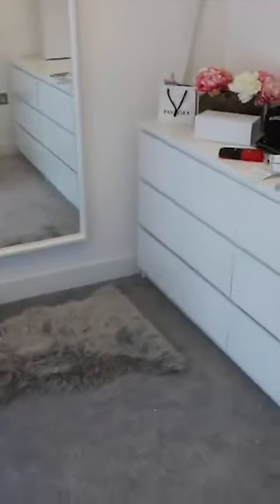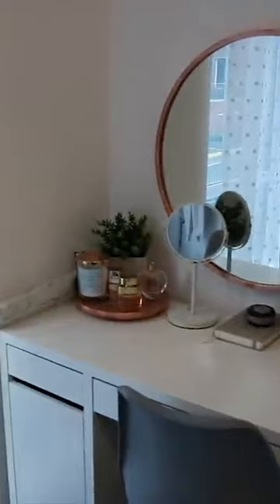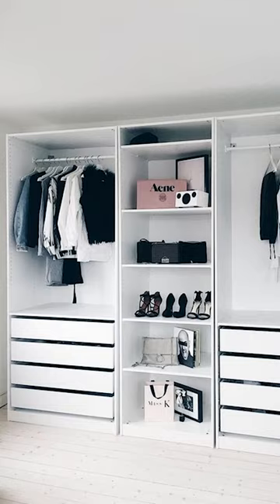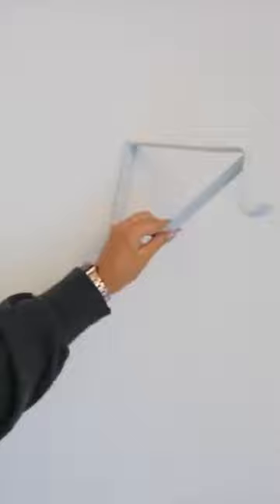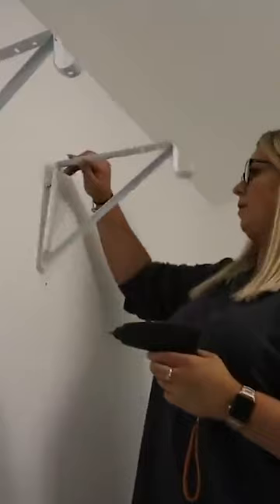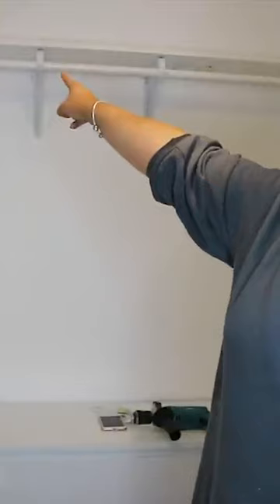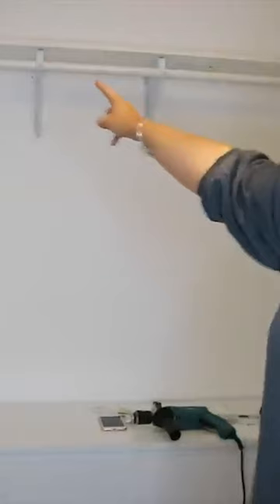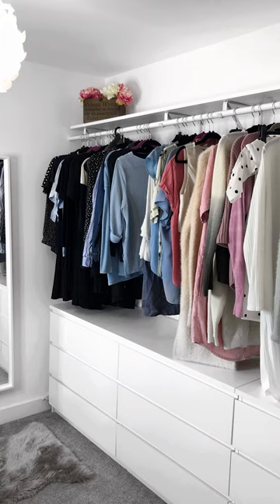DIY IKEA Open Wardrobe | How to Create A Walk In Wardrobe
Let's take a look back at one of my first projects, the DIY Ikea Open Wardrobe Hack

Malm Chest of 6 Drawers

Malm Chest of 3 Drawers

Stud Finder (similar)

♥ House tours
♥ Room makeovers
♥ Renovation tips
♥ Furniture flips
♥ DIY hacks